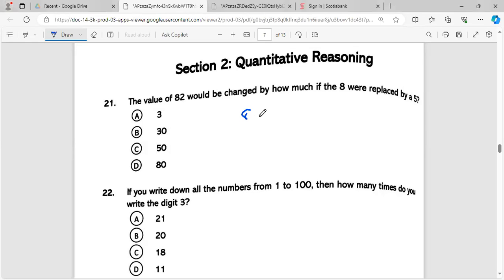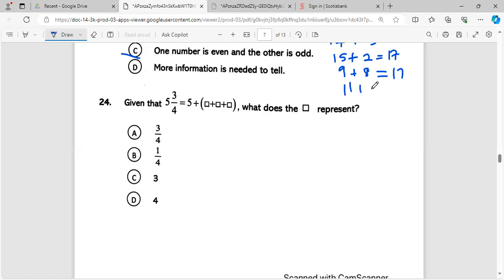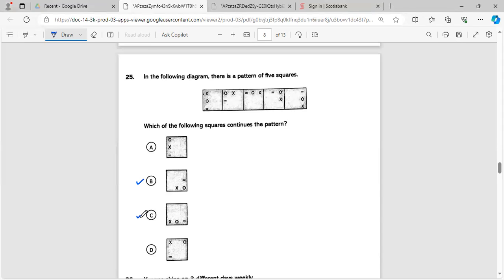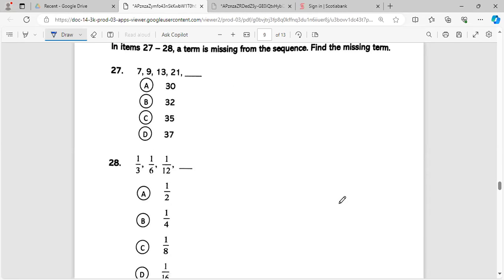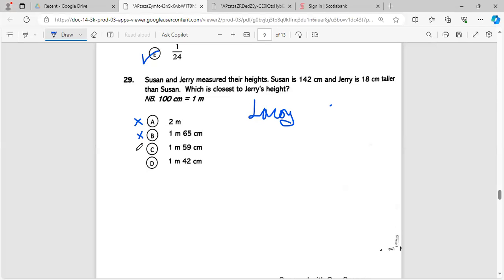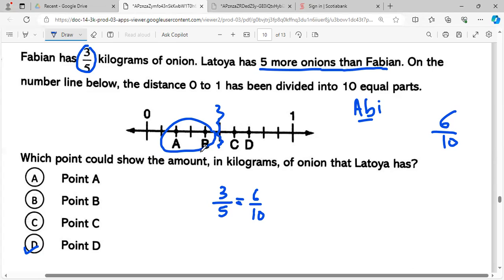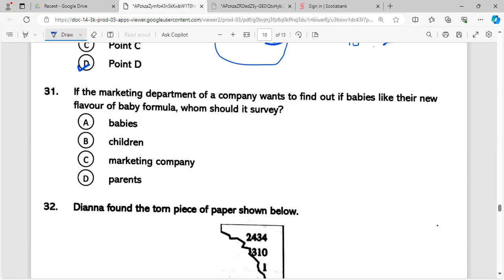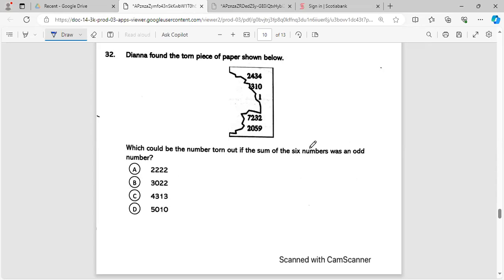mental Ability 2024